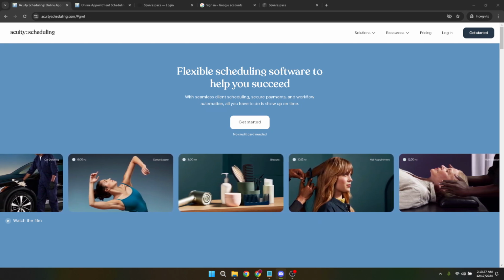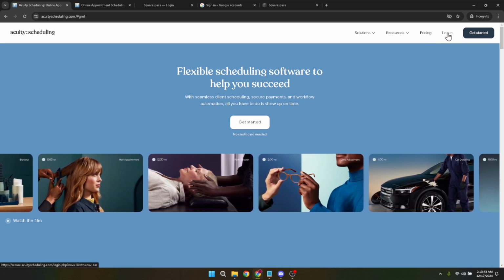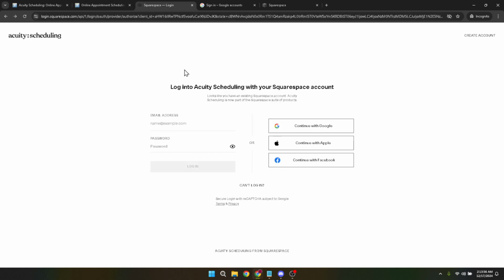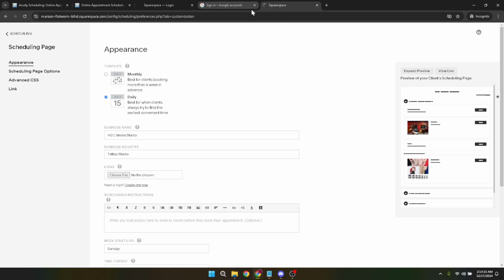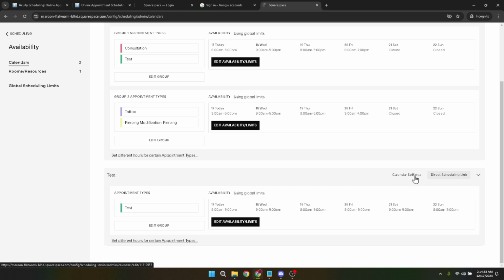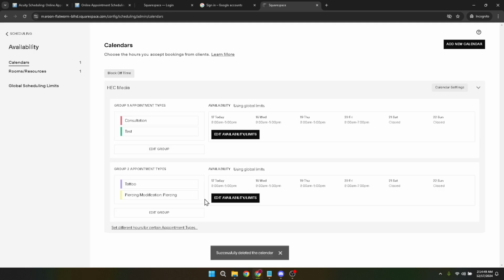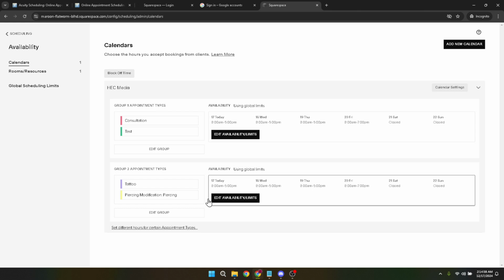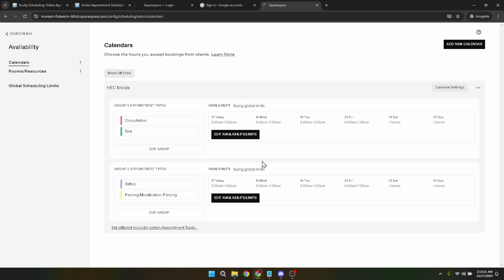How to Delete Calendar on Acuity (Full 2024 Guide)